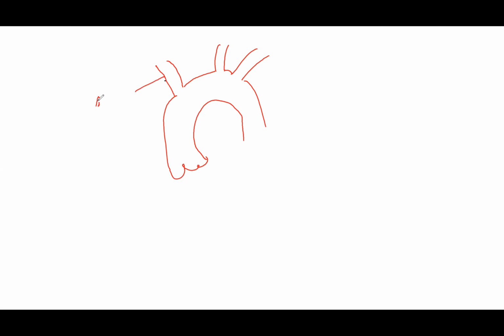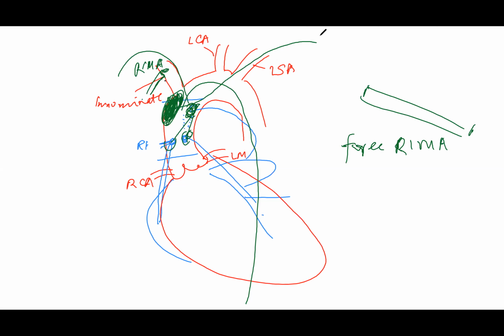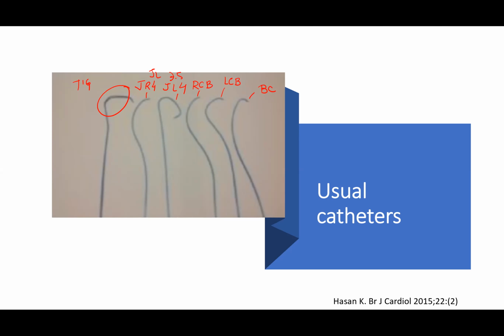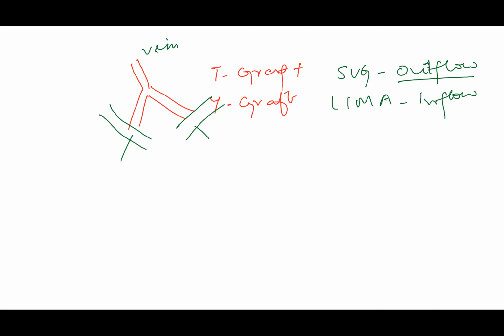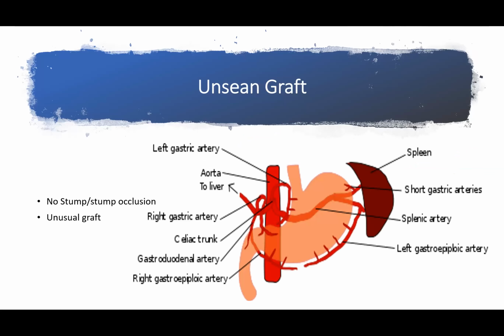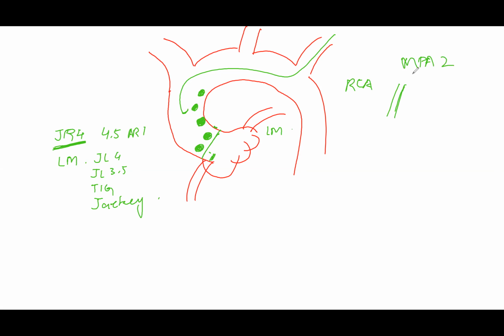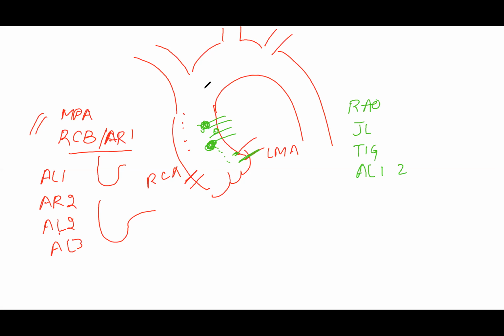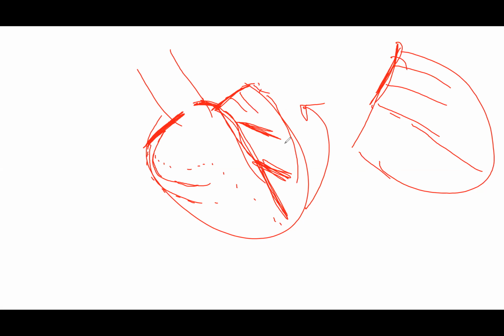Coronary artery bypass angiography for cardiology fellows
Lecture on CABG graft angiography and how to access grafts. Anatomy of various grafts and terminologies that are used for grafts are explained.